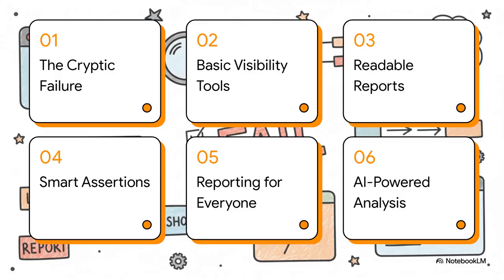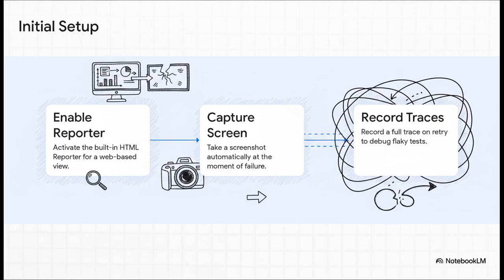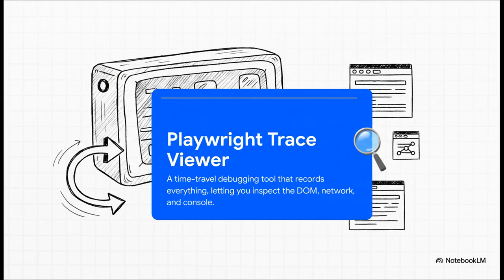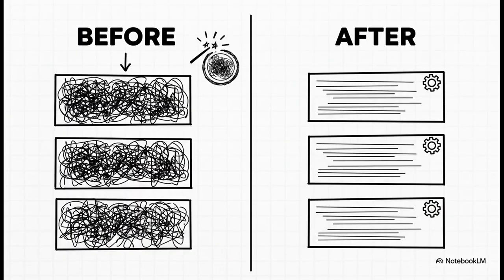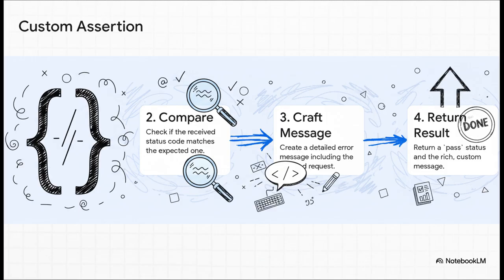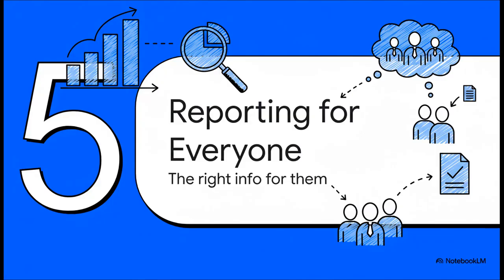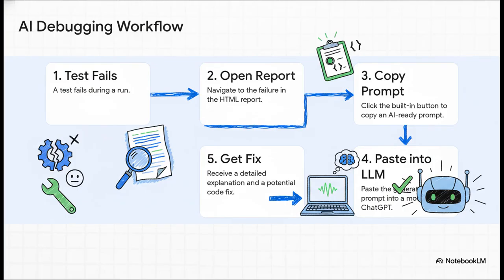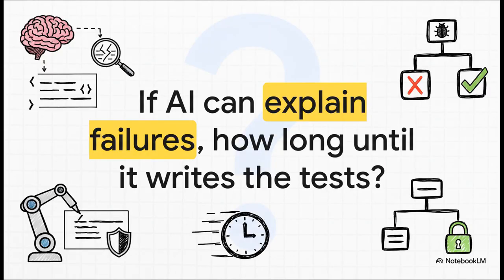QA engineering: Mastering Playwright Reports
The sources detail the process of collecting failed tests and their error attachments (specifically the AI prompts) as a critical first step in Automating Error Analysis using Large Language Models (LLMs). The core strategy aims to enhance efficiency by analyzing groups of identical errors rather than addressing each failure individually.
The Collection Mechanism
The collection process must be executed within a custom Playwright reporter that is configured to listen for the conclusion of tests:
1. Using the onTestEnd Hook: The necessary data is gathered by utilizing the onTestEnd hook, which is called every time a test finishes running, allowing the reporter to process details of failed tests.
2. Saving Essential Data: When a test fails, the custom reporter is instructed to save three critical pieces of information for subsequent analysis:
    ◦ The prompt attachment ("attachment prompt") generated by Playwright's built-in feature.
    ◦ The test's title/header (or the test's title).
    ◦ The specific error message associated with the failure.
The Significance of the Prompt Attachment
The "prompt attachment" is the most important item collected. The sources explain that the Playwright team introduced a feature to the HTML report allowing users to "Copy Prompt" for an LLM like ChatGPT,. This prompt is highly valuable for analysis because it is pre-generated and comprehensive, containing:
• Part of the source code where the failure occurred.
• The full name of the test.
• (Potentially) the tree of accessibility.
By saving this attachment, the system captures rich diagnostic data that allows the LLM to not only explain why the test failed but also to propose a code solution.
Grouping and Automation
After collecting the attachments and data from all failed tests, the automation process requires filtering:
• Grouping Unique Errors: The collected results are processed to identify and group all identical errors using a Map structure. This step ensures that the same unique failure (and its corresponding prompt attachment) is sent to the LLM only once, maximizing the efficiency of the automated analysis.
• Final Submission: Once the unique prompts are collected, they are sent to the LLM (such as GigaChat, as mentioned in one instance). This completes the automated loop, transforming raw failure data into actionable feedback directly related to the cause and potential fix